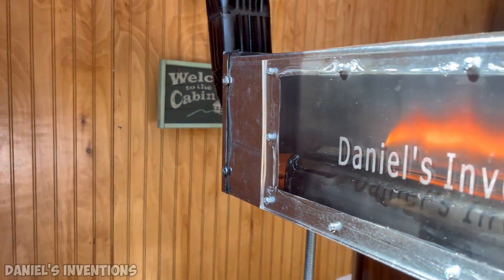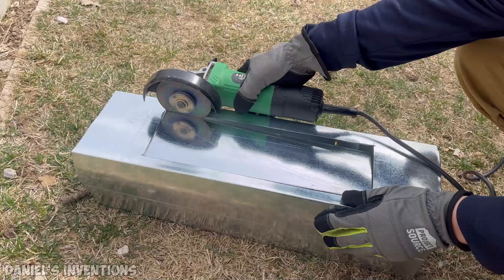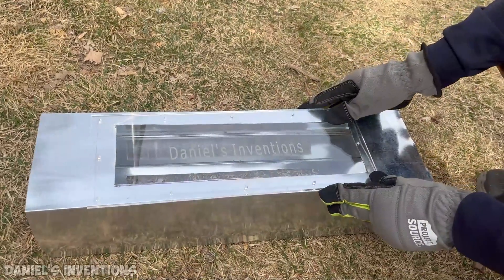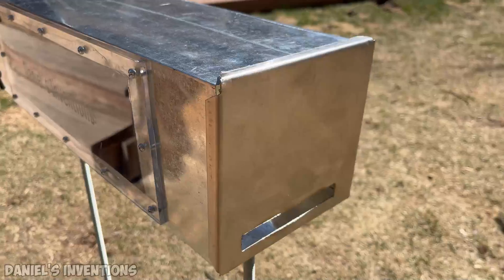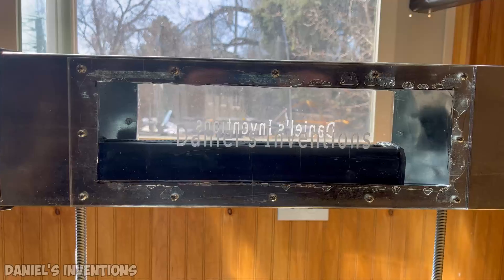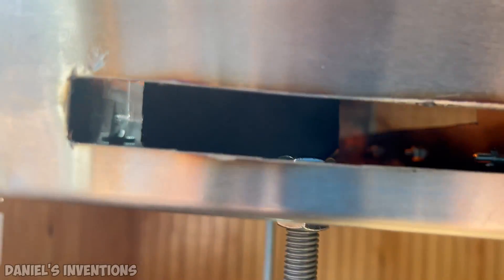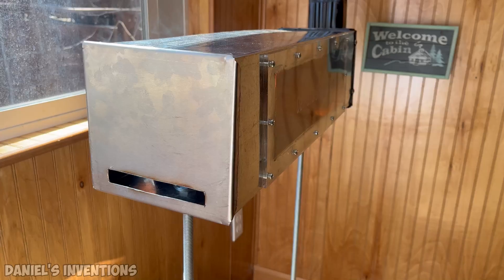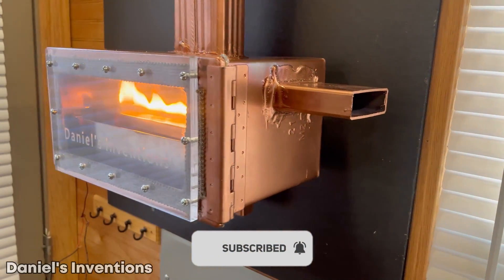ENDLESS Heat for Your Home WITHOUT Electricity 3.0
ENDLESS Heat for Your Home WITHOUT Electricity 3.0. I decided to make a version 3 of the oil burning heater besides the version 1 and version 2. This heater was built to test a new design so that he heater can be portable and brought in any room and vented out through a concrete board out the window. Also, it can be taken down quickly and removed to a new location. The version 1 and 2 are perfect because we used a heavy gauge ammo box which can withstand the heat. The downside on the version 3 is that I used a thin corrugated steel metal which got too hot too quickly, but it was a good test all in all. Just needs to be remade with a thicker gauge steel. When the heater is used for the first time and gets very hot, it will begin to burn off some of the paint from the top of the heater. The same way a wood burning stove does when used for the very first time. After the paint is burned off, it will no longer emit fumes from the paint itself. If the house is very airtight, one might need to crack a window open, just a little bit to provide oxygen for the heater, or the heater can have a secondary pipe that is bringing oxygen in from outside. The same way we did on the previous heater video The oil tank we built can hold half a gallon of oil, and it takes us a week to go through a single gallon of oil. We are only using the heater for 4-6 hours a day, only when we are there using our shop. Now if you need to run the heater nonstop, you will probably go through more oil each week. To put out the fire, simply put your hand over the fresh air intake pipe and hold it until the fire dies off from lack of oxygen. We are using dry cotton baby wipes as a fuse. Once the entire tank of oil is empty, we simply install a new baby wipe and refill the tank again. When the oil tank is completely full and the heater has been working for 30 minutes, the heat released from the heater is enormous. One can feel the heat from a distance or just walking by it. It feels like a blast of heat. We estimate that the heat released it approximately as much as two small space heaters at full blast.